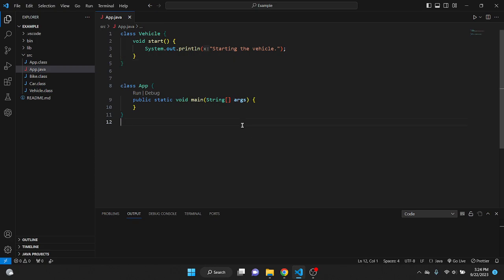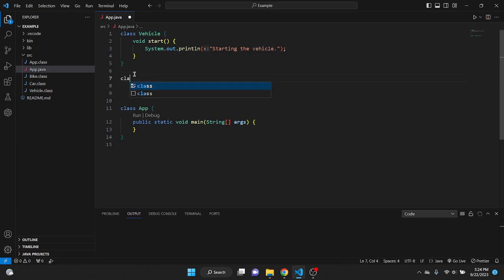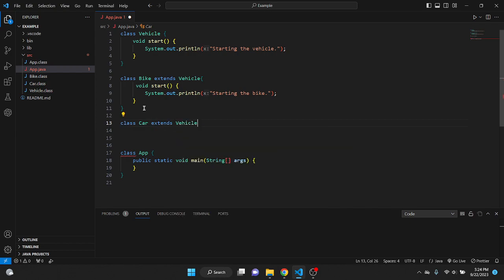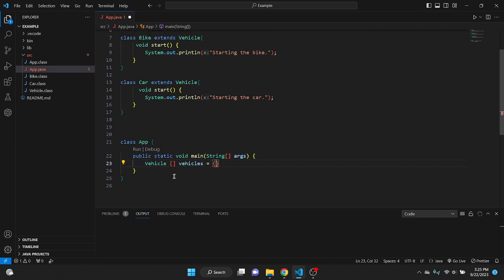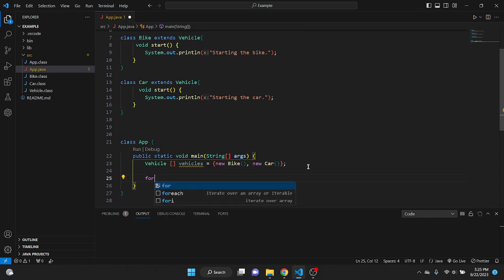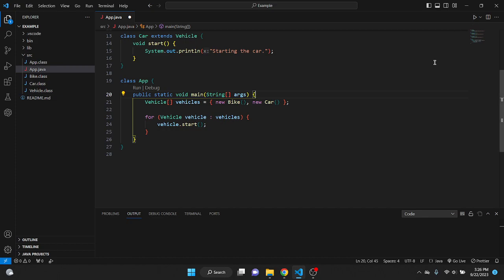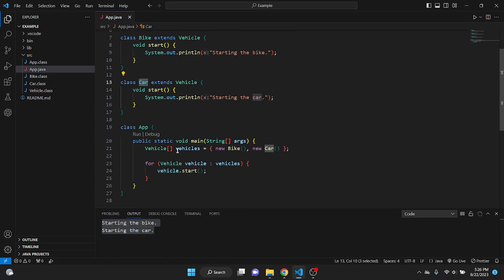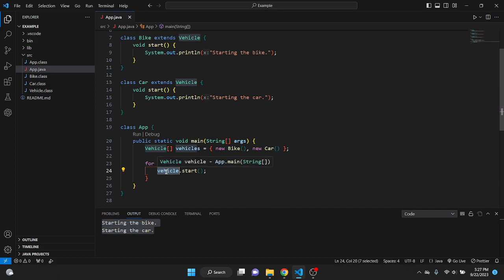Java Polymorphism Explained for Beginners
Welcome to our Java programming tutorial for beginners! In this video, we'll dive into the fascinating world of polymorphism in Java. If you've ever wondered how to handle different objects in a flexible and unified way, this video is for you.

Start with the basics, breaking down what polymorphism is and why it's crucial in object-oriented programming. Through clear examples and easy-to-follow explanations, you'll grasp the core concepts behind both compile-time and runtime polymorphism.

By the end of this video, you'll have a solid understanding of how to use polymorphism in your Java programs, making your code more maintainable and adaptable.

If you have any questions or topics you'd like us to cover in future videos, please leave them in the comments below. Happy coding!